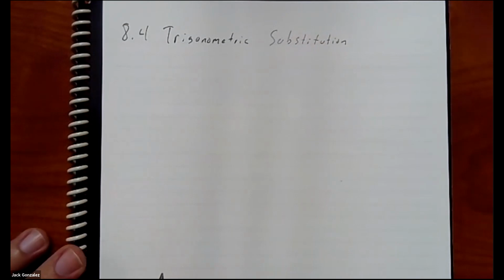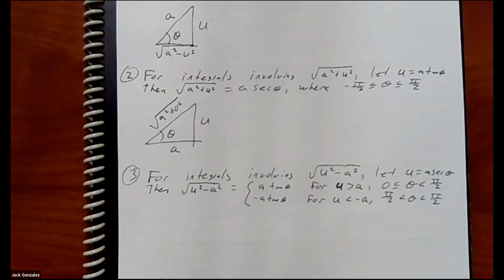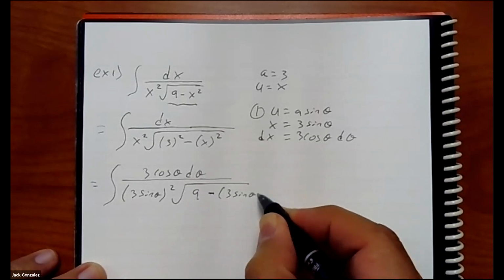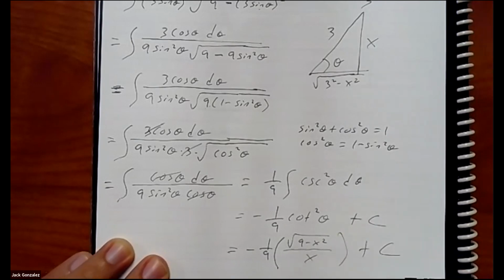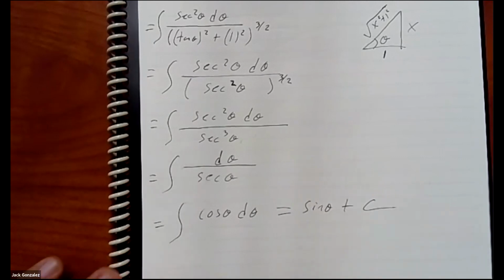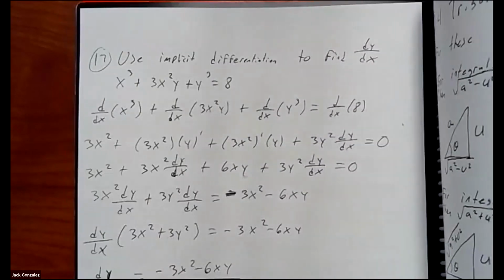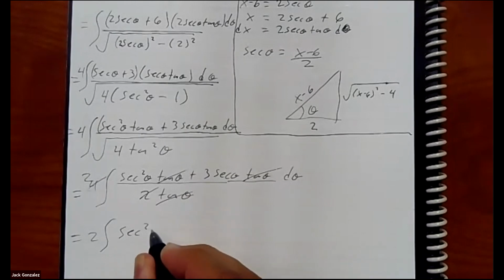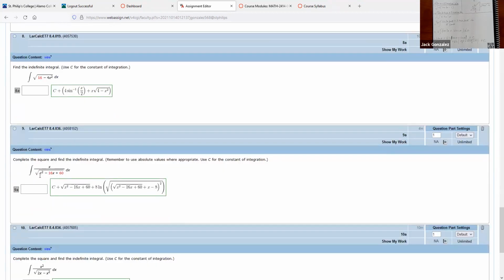Calculus 2 8.4